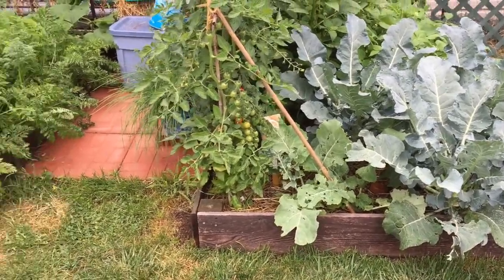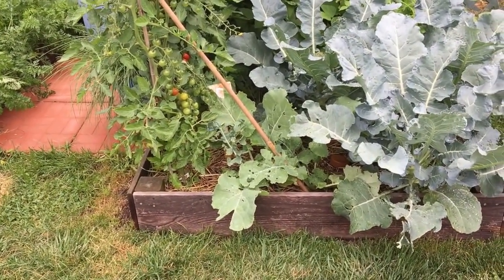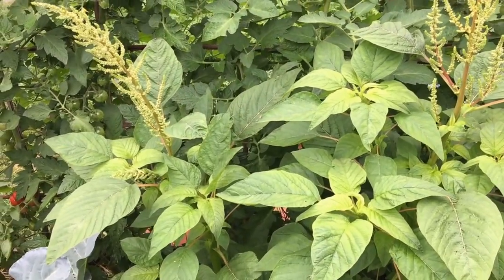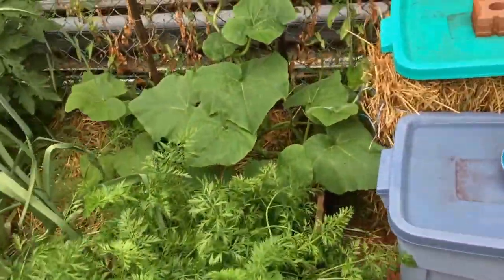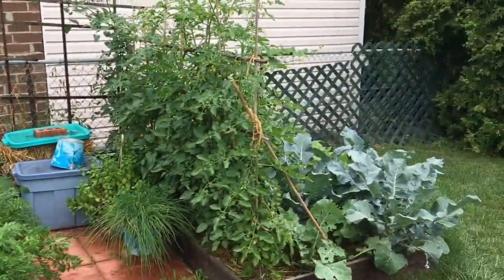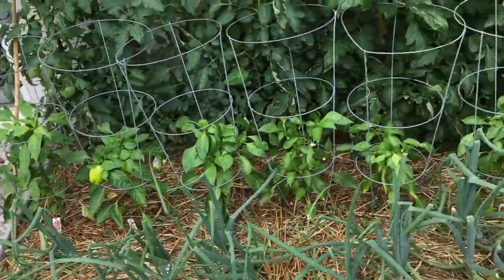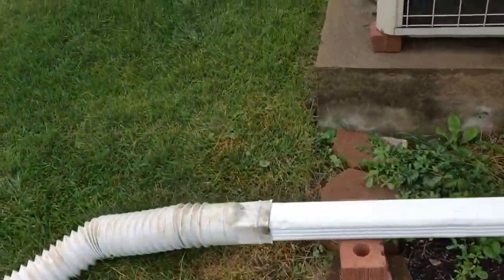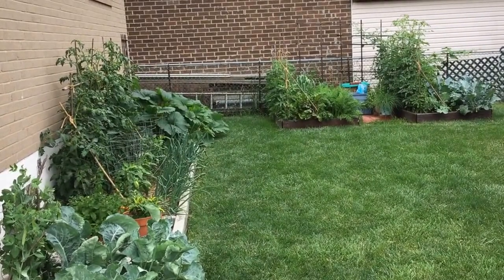Vegatable Garden Tour 2017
A video tour of my vegatable garden in Brampton, ON, Canada.